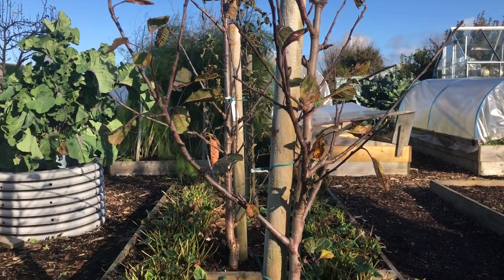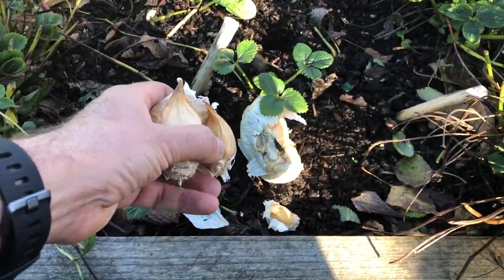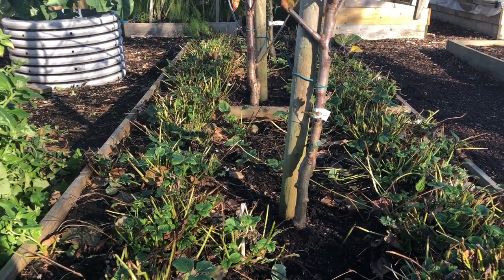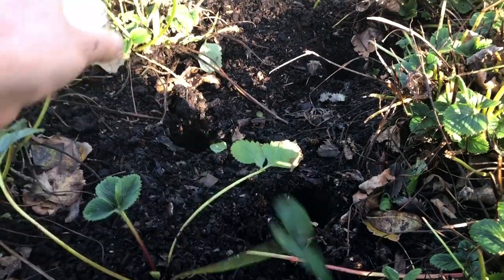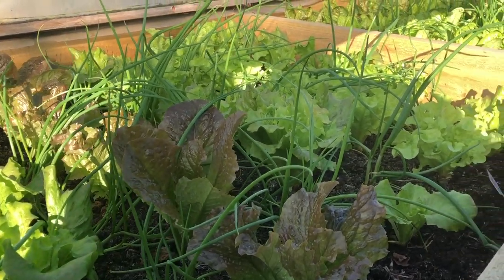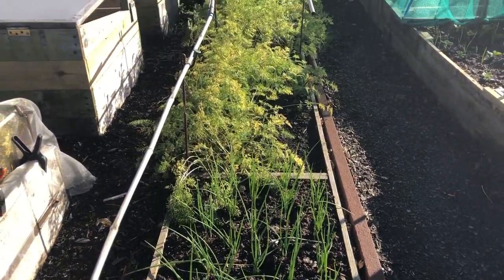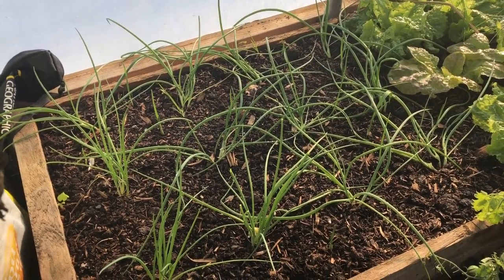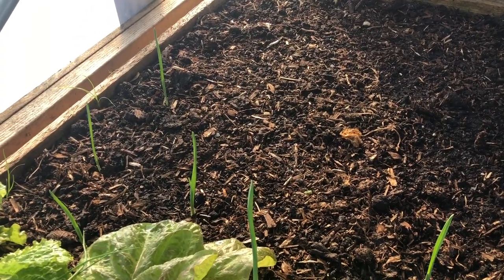Planting elephant garlic | harvested as spring 'leeks' | perennial planting | self-sufficiency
One of the things that Debbie and I are always on the lookout for is ways to extend the season of our favourite veggies.  One way of doing this is to show different types of plants that thrive in different seasons, but that can be cooked in the same way.

Elephant garlic and green garlic (harvested young) are great examples of this.  In our perennial beds we are planting elephant garlic to be harvested as if it were a leek in spring and maybe early summer, just as the true leeks have finished.  We also plant true garlic cloves in March, April and May for harvest in July and August when the elephant garlic finishes.

Finally we harvest early summer leeks in August and then our main-crop leeks from September to March.

Leeks every week of the year :-)